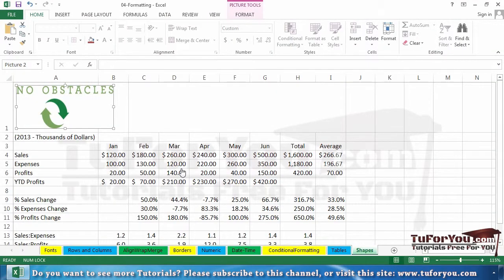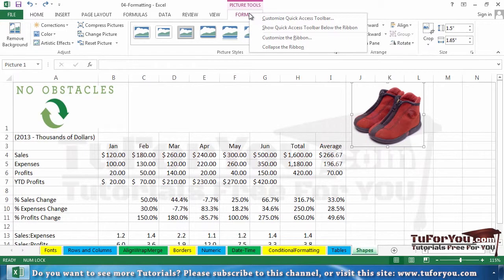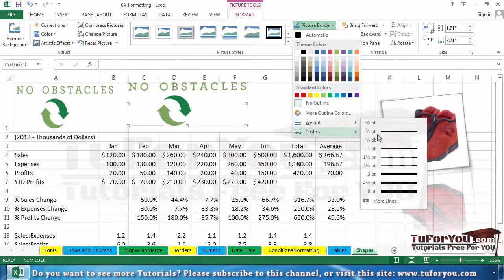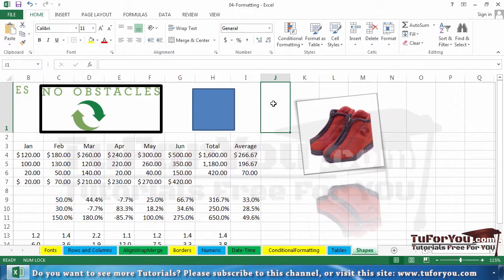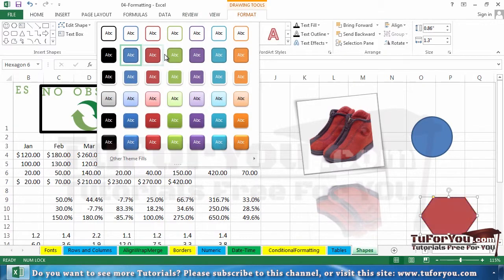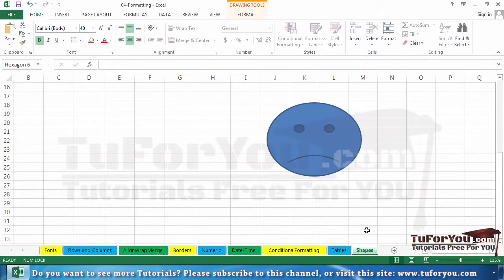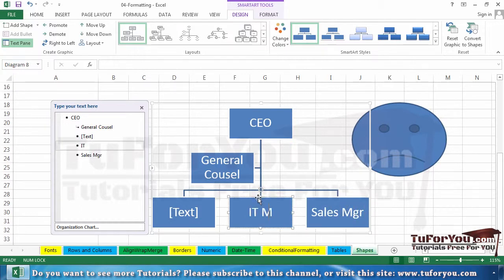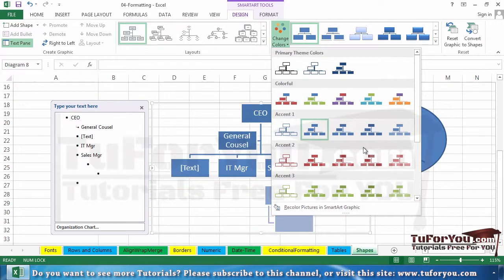31 Inserting shapes, arrows, and other visual features